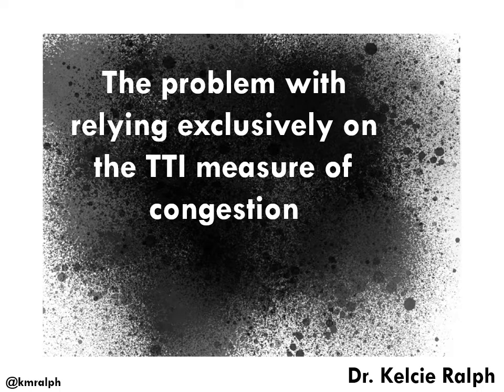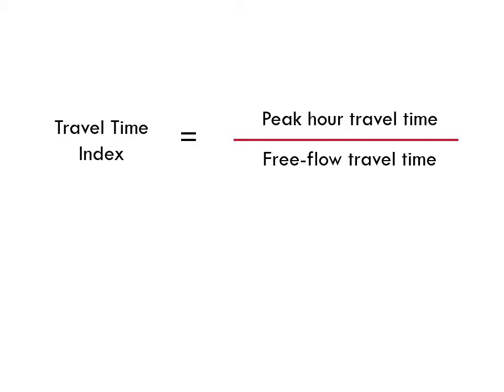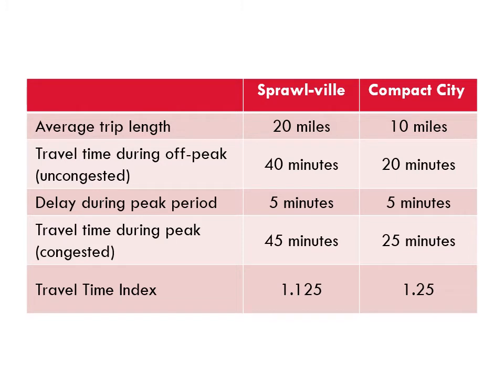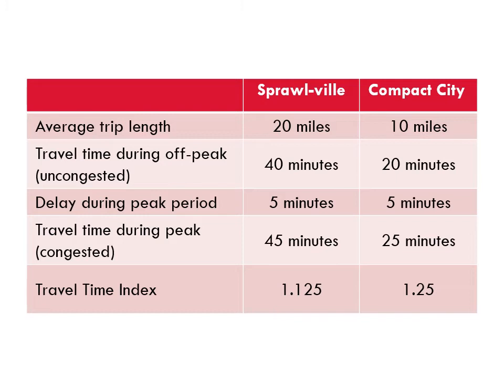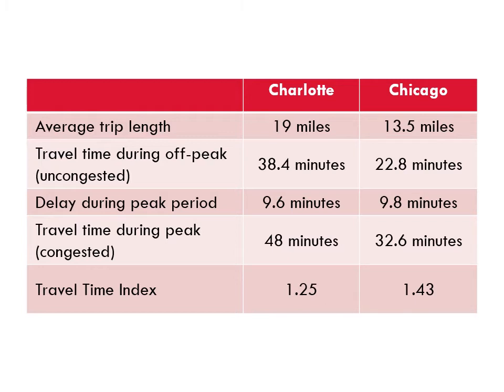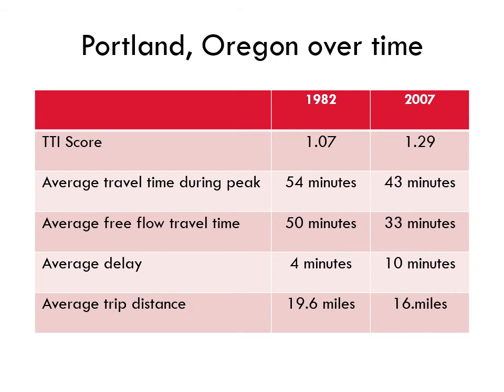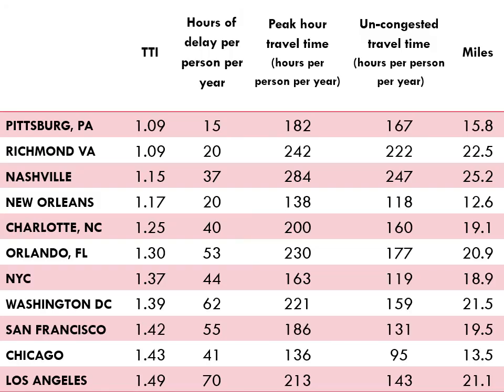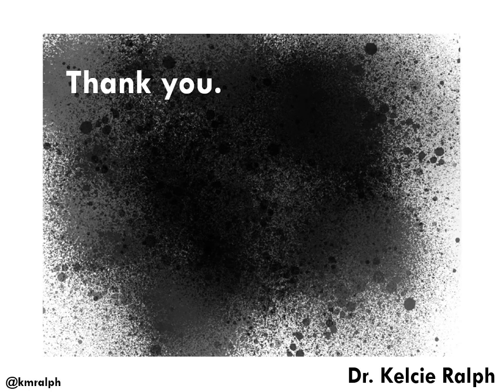The problem with relying exclusively on the Travel Time Index to measure congestion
Each year the Texas Transportation Institute releases the Urban Mobility Report, which describes traffic congestion in U.S. cities using the Travel Time Index (TTI). While the report garners considerable media attention each year, there is one key problem with relying exclusively on the TTI to measure traffic conditions: it fails to consider trip distances.